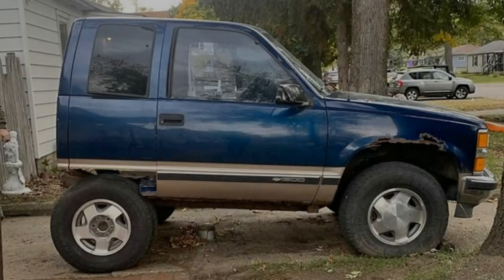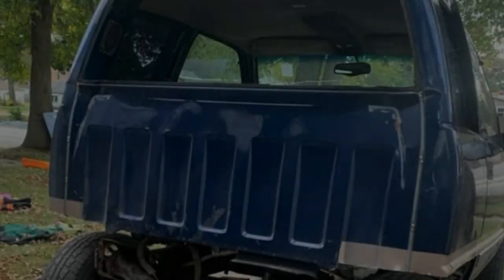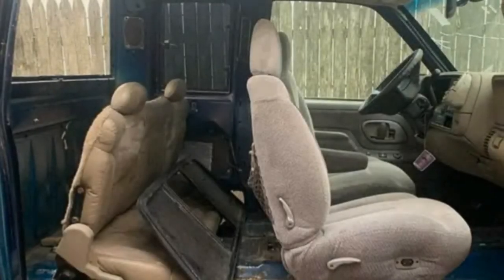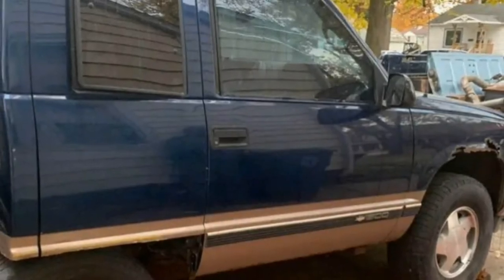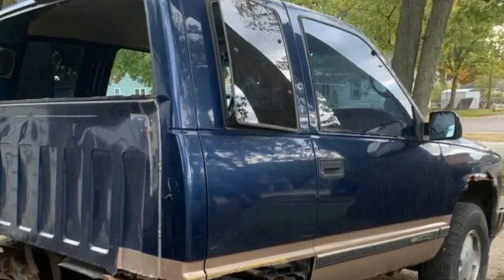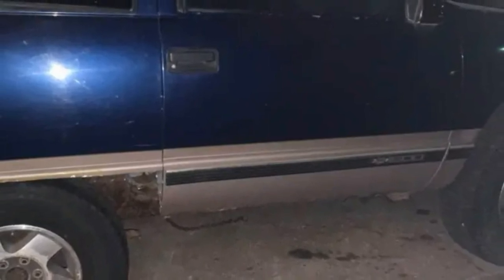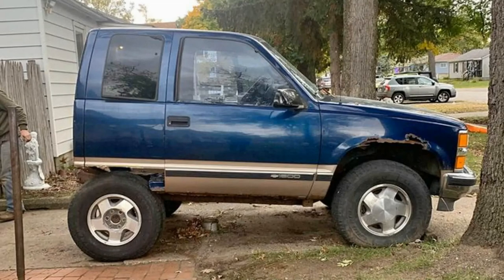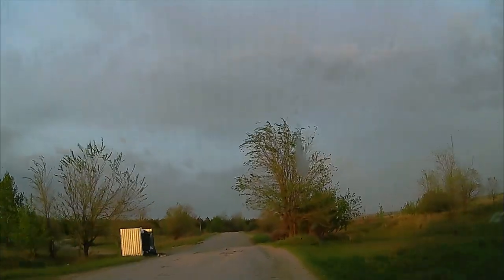Sketchy Chopped Chevy 1500 Could Be Your Ticket to a Hospital Stay.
If you're a fan of the way pickup truck cabs look but don't want the pesky bed hanging off the back, then boy do I have the truck for you. This 1998 Chevy 1500 extended cab is currently for sale on Facebook Marketplace and it not only lacks a bed but its wheelbase has been shortened so that its rear axle sits under the rear seat of the cab. It's essentially a short wheelbase Chevy 1500 and it looks like an express ticket to an extended stay in a hospital bed.